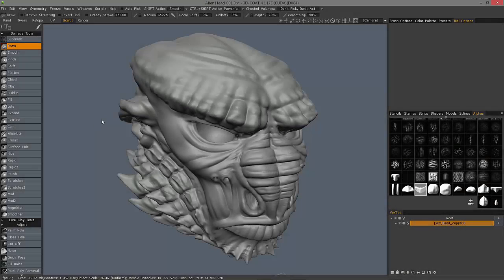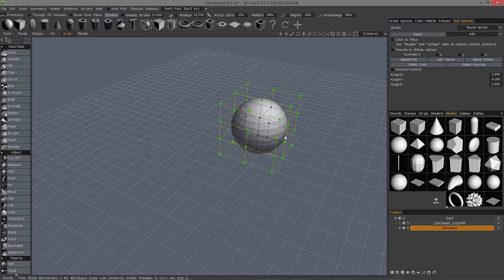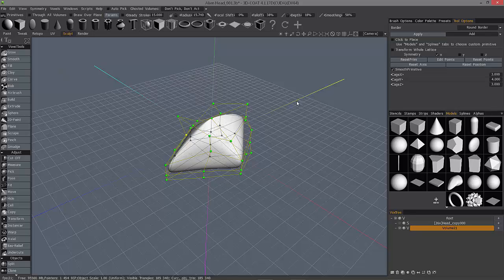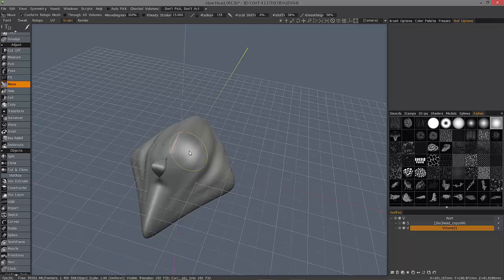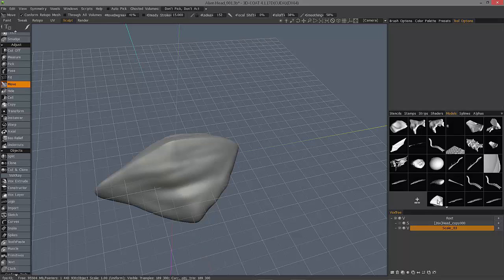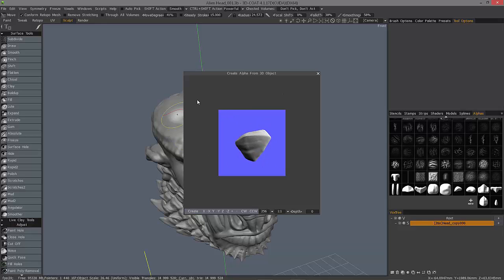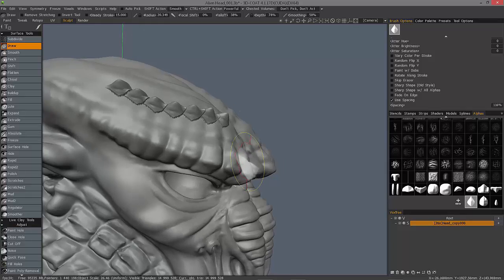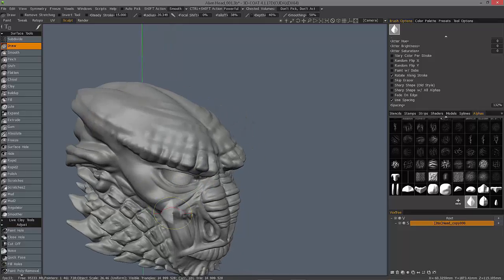Creating a 3D Brush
This video demonstrates how to take a model you already have on your hard drive or create one directly in 3D Coat to use as a 3D Brush; replicating the object along your brush stroke.